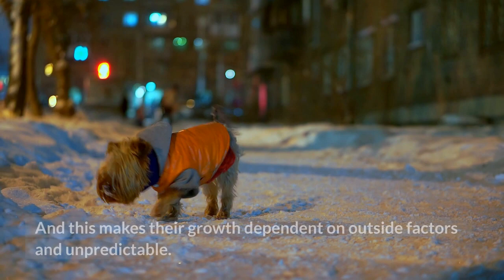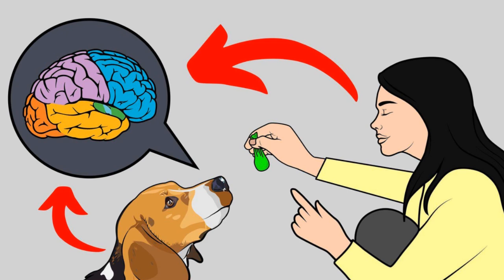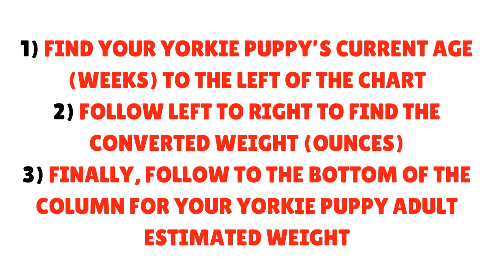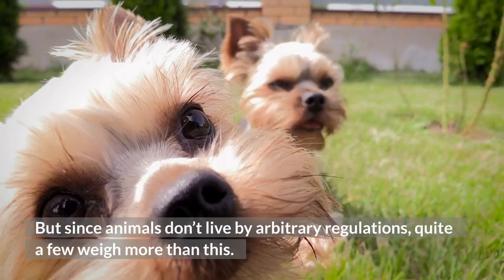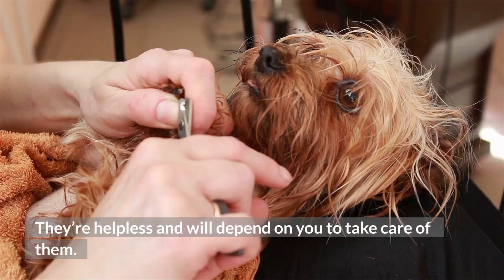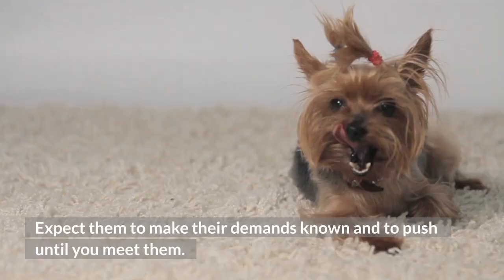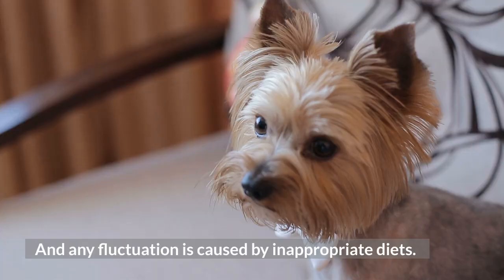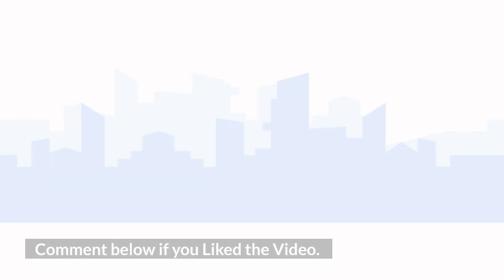Yorkshire Terrier Growth Chart : How Big will Yorkies get?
Becoming the owner of a toy-sized dog is challenging. You have to deal with them squeezing into tiny places and managing their diet just right because if you don’t, you’ll overpower their small tummy.

And sometimes, you’ll find yourself wondering when will my Yorkie stop growing. Because every part of their life and, in turn, your life is determined by it. But the answer to the question is tricky.

Yorkie Growth Chart: How Big Will My Yorkie Get?

Dogs are living creatures influenced by the stimuli around them. And this makes their growth dependent on outside factors and unpredictable. However, you, and hundreds of thousands of Yorkie owners across the globe, do need an answer.

Yorkie weight chart & general rules to calculate how big your Yorkie will get

So how then do you figure out at what age do Yorkies stop growing? Each one is different and external factors influence their growth significantly.

However, a Yorkie growth chart can help you get a general idea of how much your pet will grow.